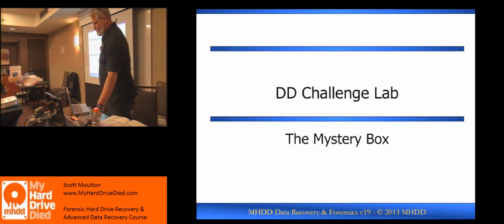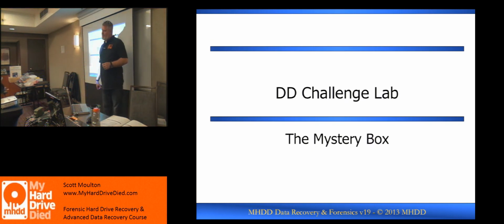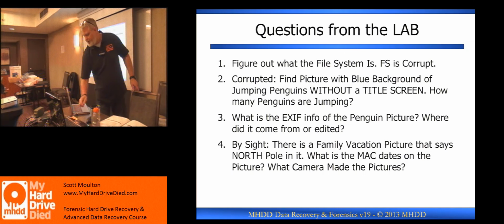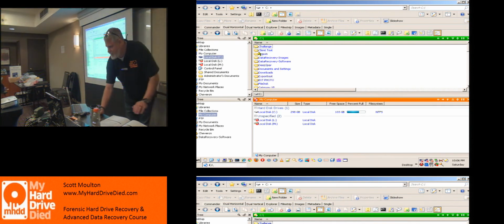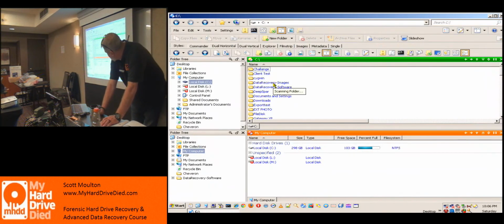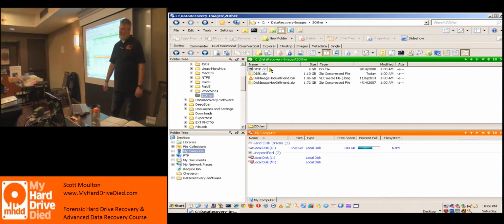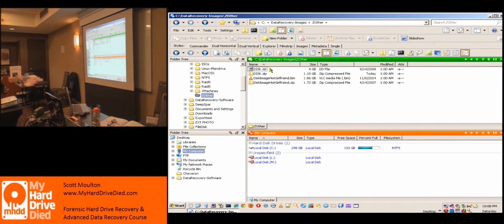MyHardDriveDied 2020 Data Recovery Class Day Five - 3/6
MyHardDriveDied.com  Class video Samples If you are interested in learning Data Recovery and how to perform recovery on hard drives and solid state please see Scott Moulton  @ MyHardDriveDied.com